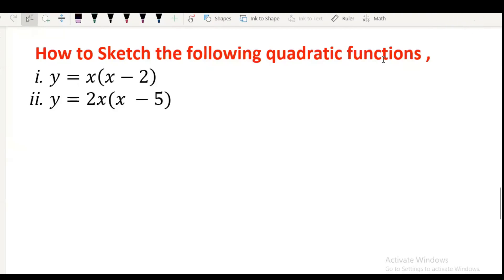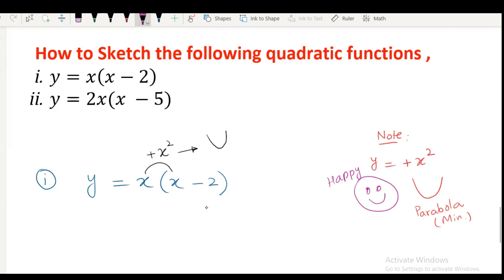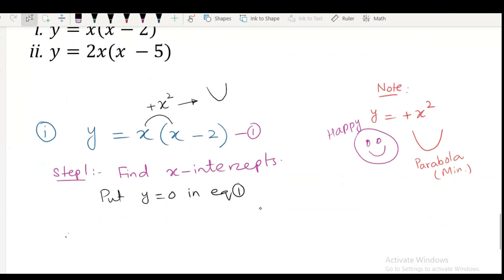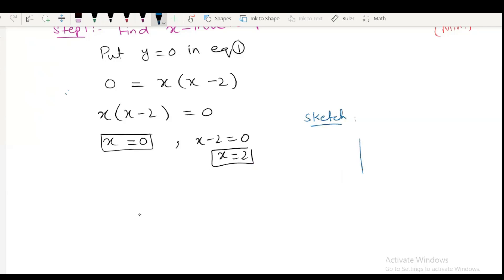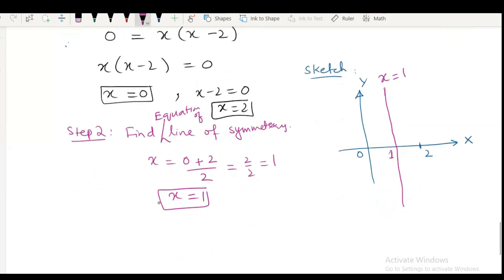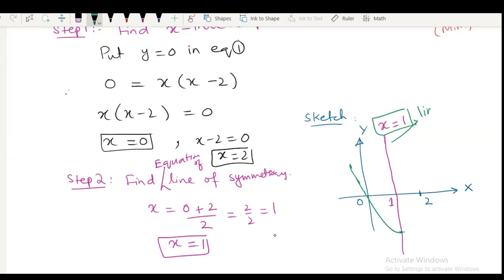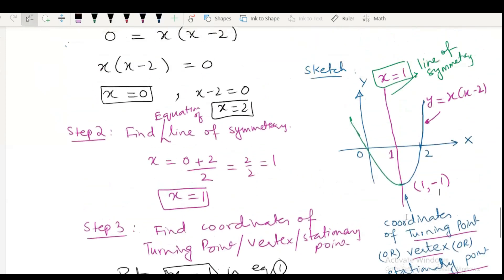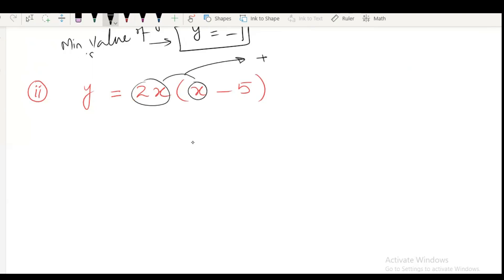Sketching of Quadratic Function Part 3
In this video Sir Abdur Rehman explains how to sketch of quadratic function (Minimum value function)